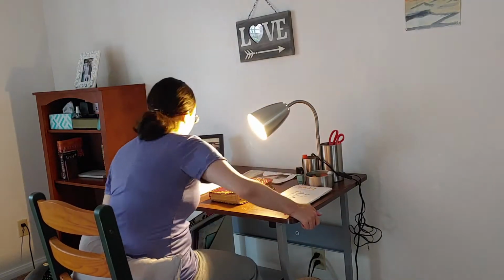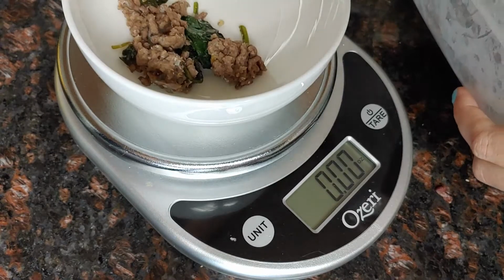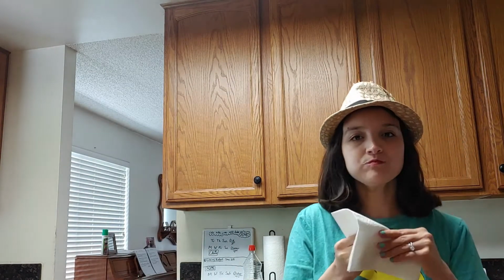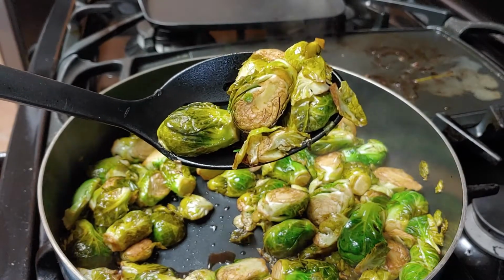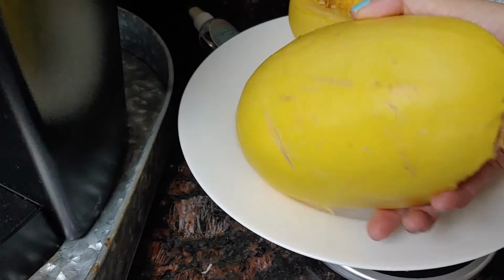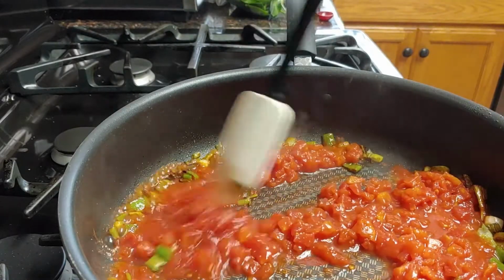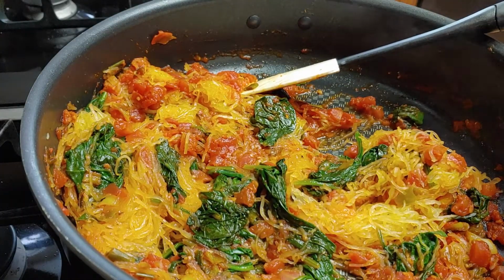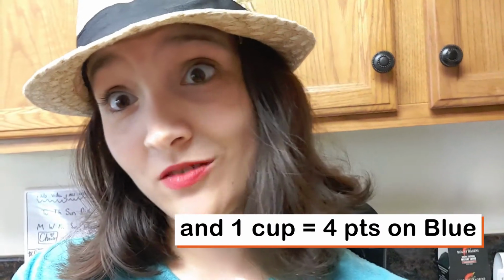Day in the Life (DITL); WW; Spaghetti Squash Recipe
Hello Youtube Fam! ChefKay here with a brand new recipe and a day in my life. Today you get a sneak peak in who I am and how I do things. There are still many ways to stay busy during this Covid season -- This is just one of many!

It was SO delicious! It didn't need anything else added! I will definitely make this again, even though it was hard to prep!